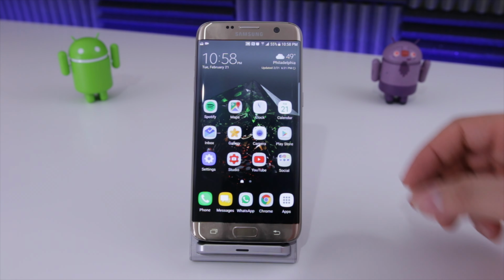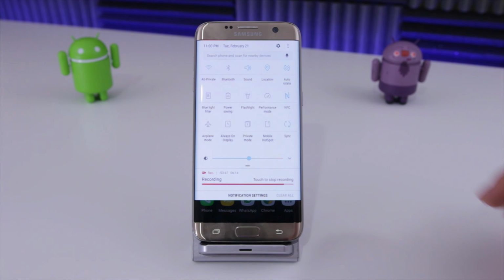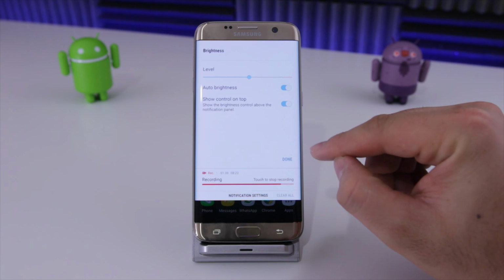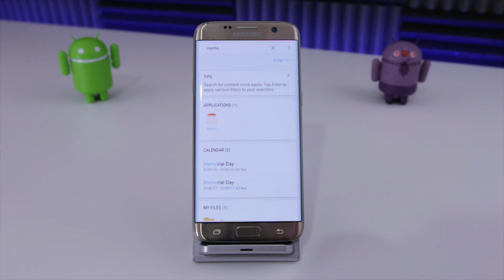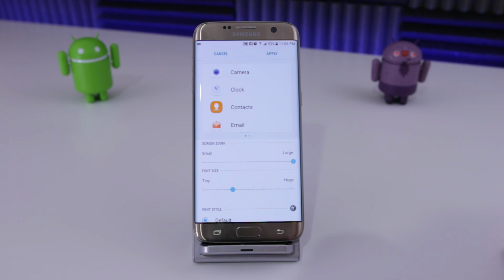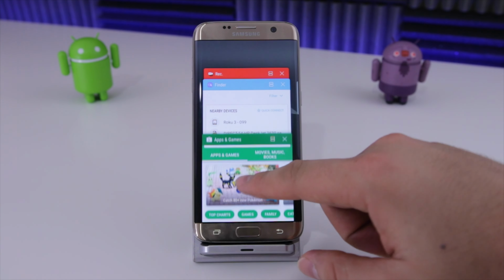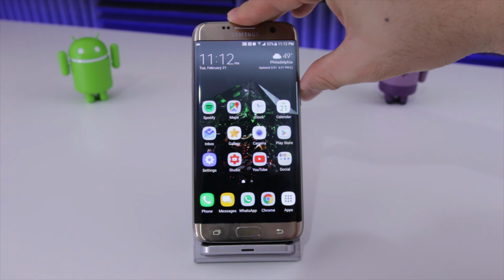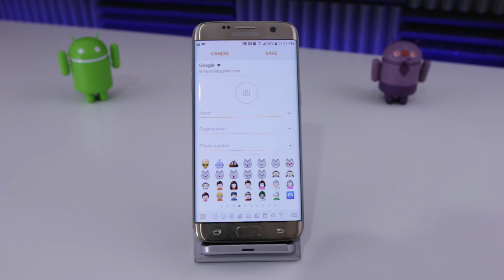Samsung Galaxy S7 Edge Android 7.0 Nougat Update